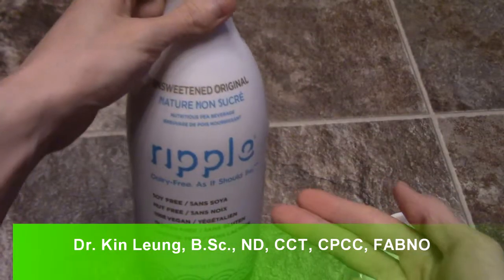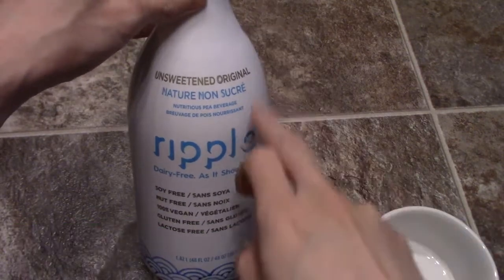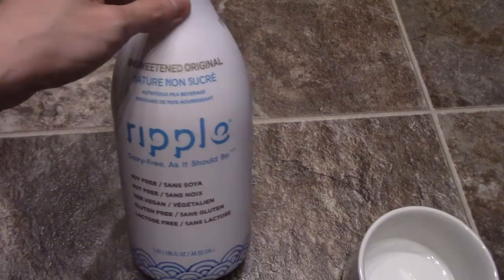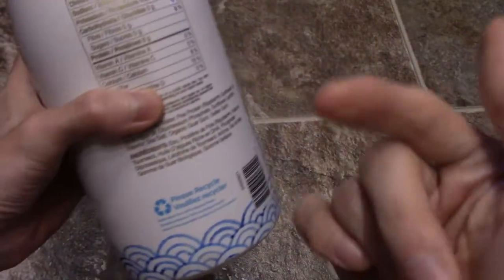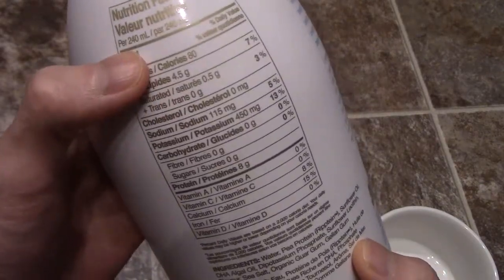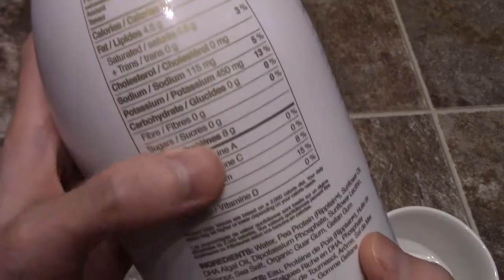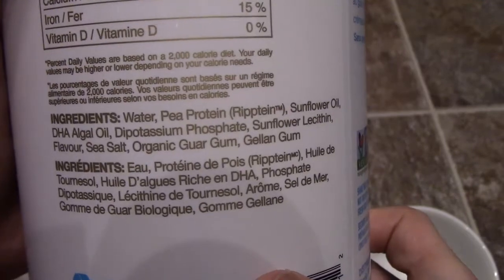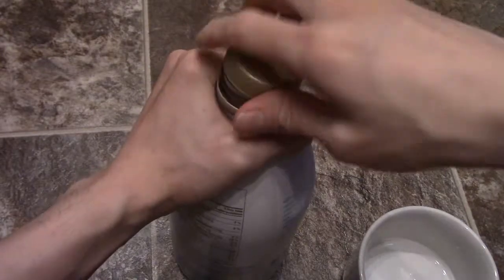Review Ripple Non Dairy Pea milk unsweetened Taste test